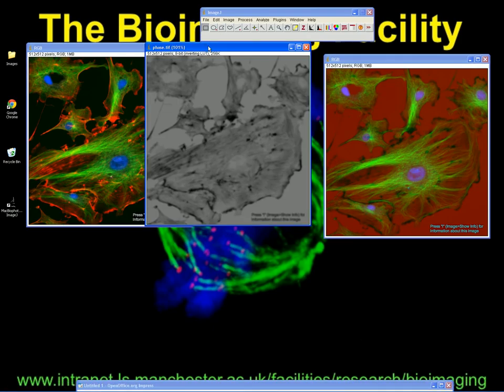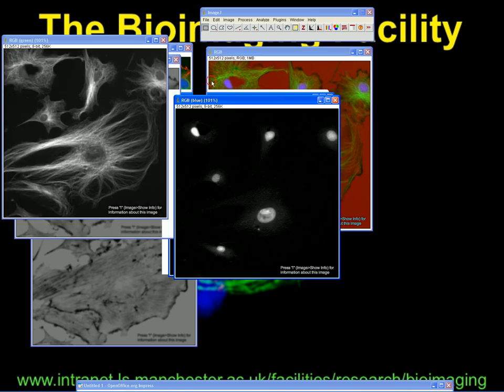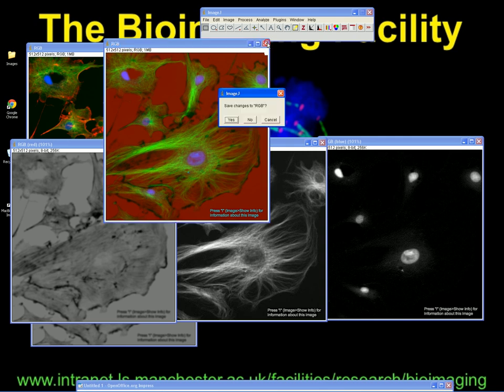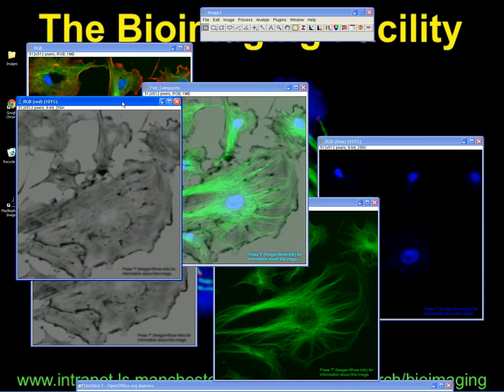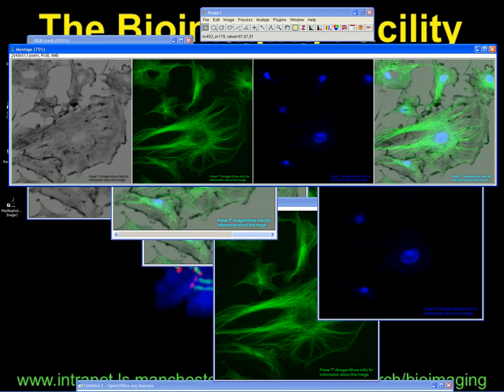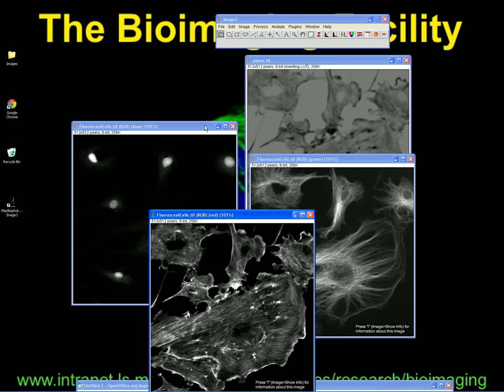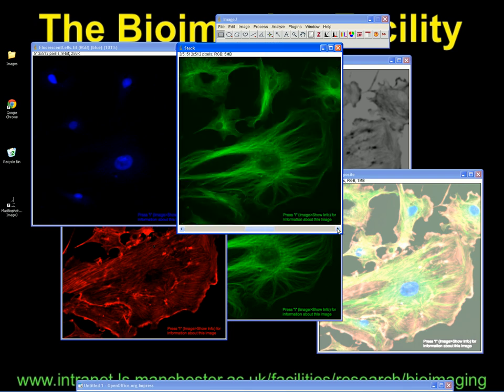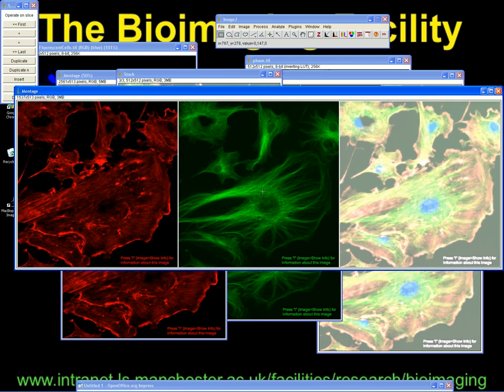ImageJ RGB and grayscale montage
How to make a montage of fluorescence and brightfield images in ImageJ. Very similar to RGB to montage plugin.